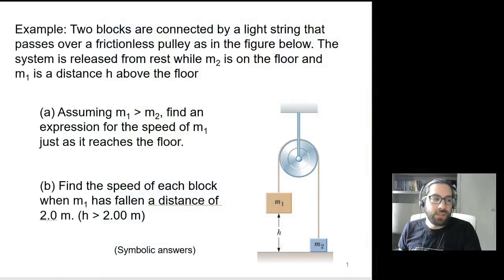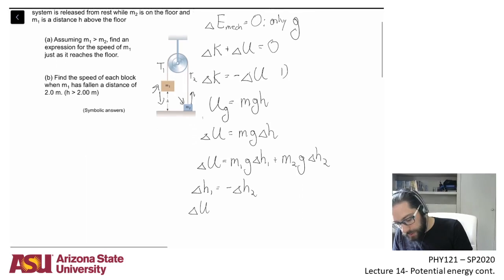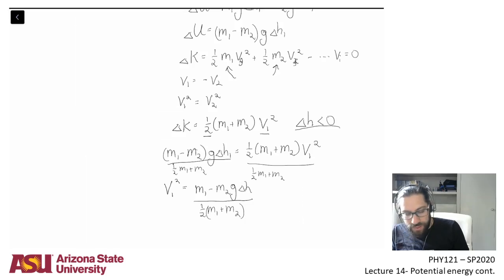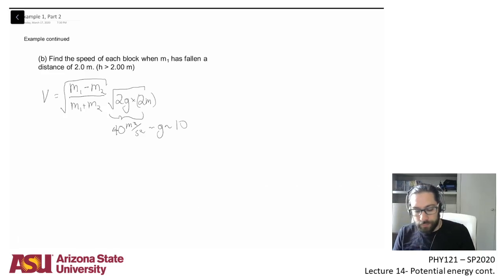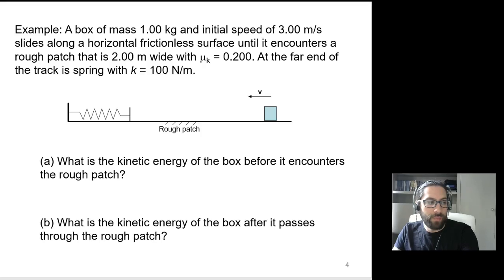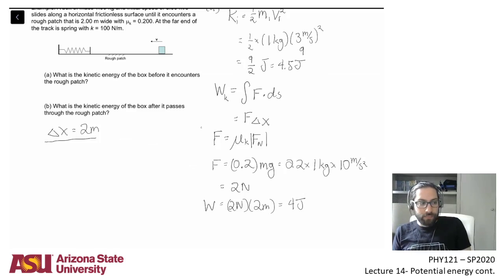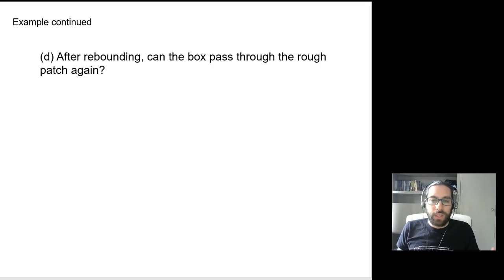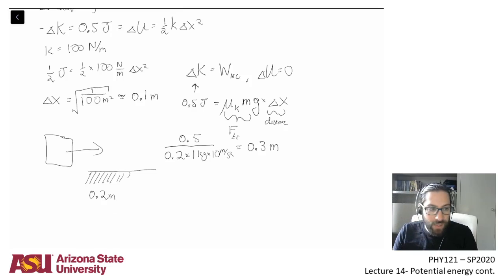Energy Conservation- Worked Examples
Worked examples of mechanical energy conservation problems.  Includes how to deal with friction, Atwood's machine, and more.